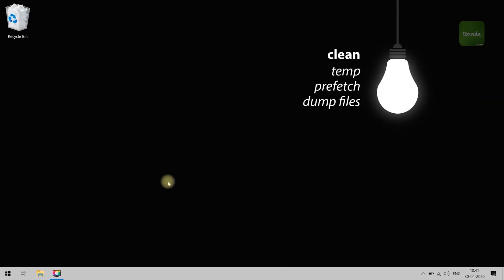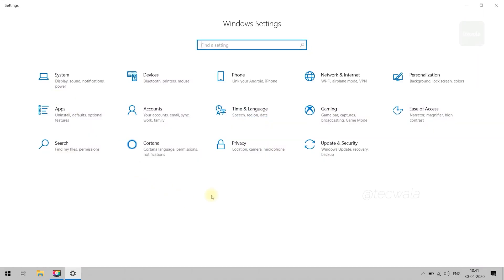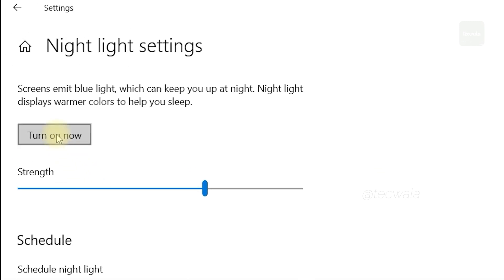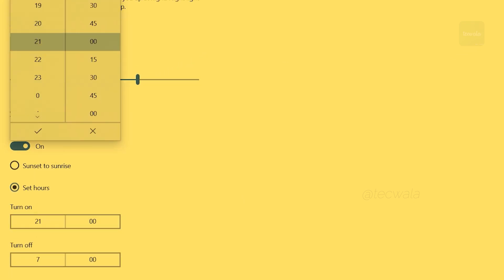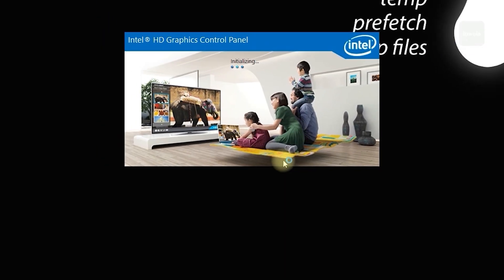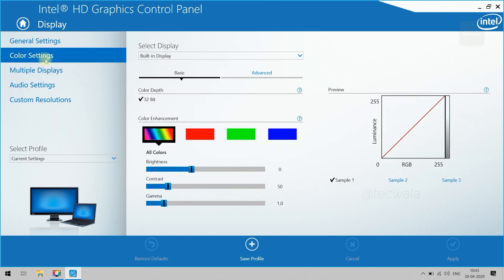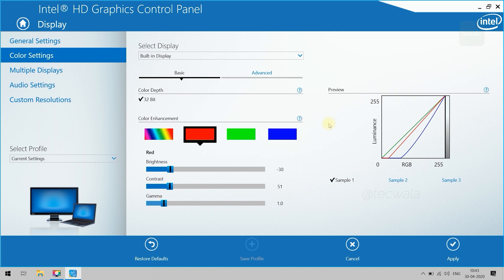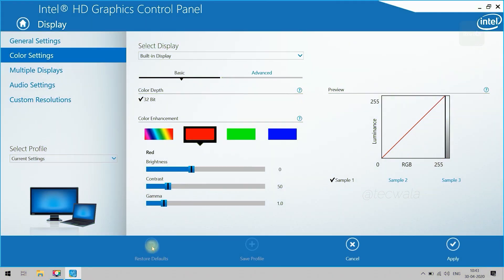how to enable night light feature in windows 10 || Tecwala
hello people.
i'm back with a new video to explain how to enable night light feature in windows 10 that gives comfort to your eyes.